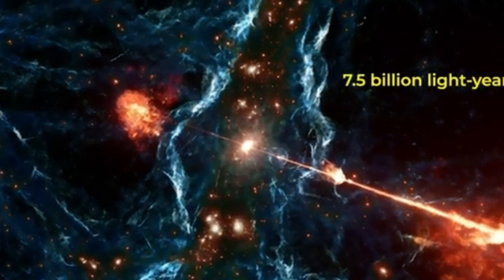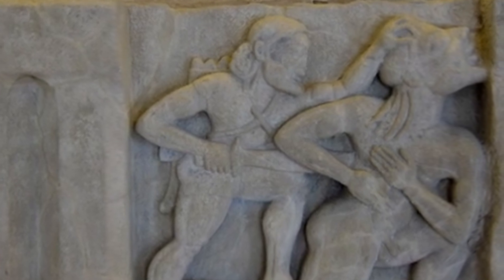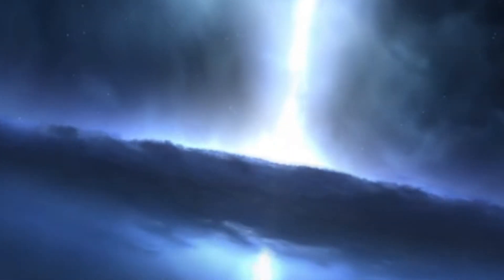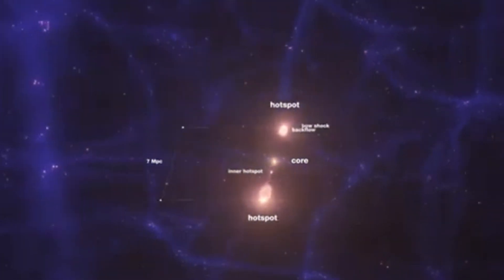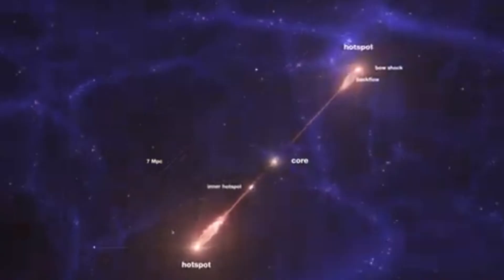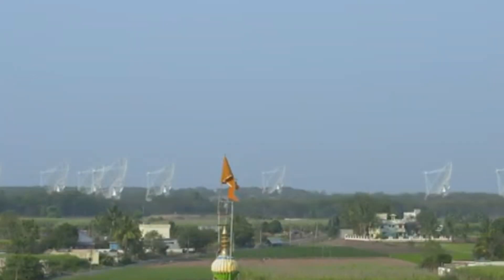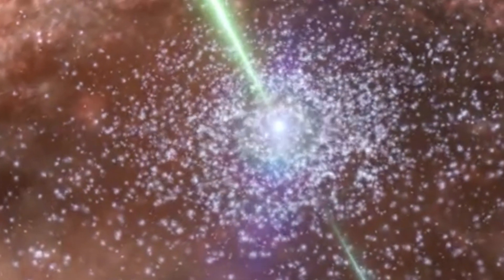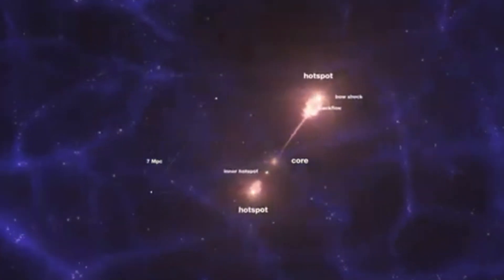Largest Black Hole Jet in the Universe Discovered | Mind-Blowing Cosmic Phenomenon!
Astronomers have discovered the largest black hole jet ever recorded, stretching across vast distances of the universe! This colossal cosmic jet is powered by a supermassive black hole, releasing energy at unimaginable scales. What makes this discovery so significant? How does it reshape our understanding of black holes and the universe? Join us as we explore this mind-blowing phenomenon and break down the science behind these powerful jets."